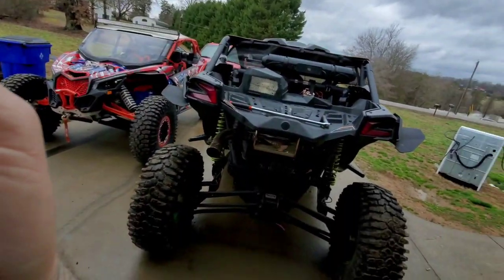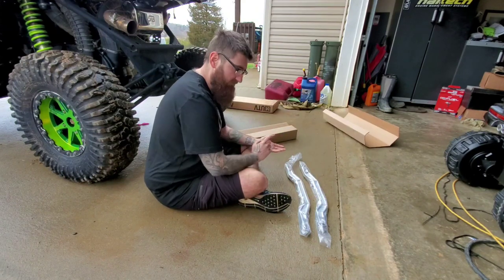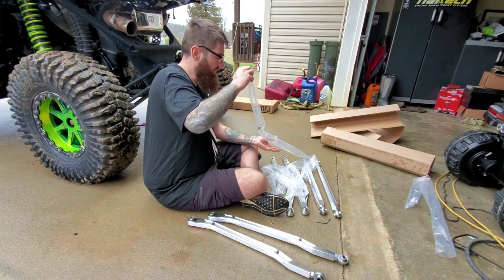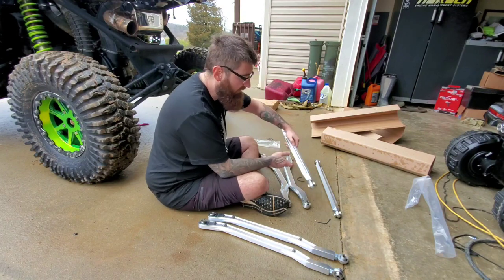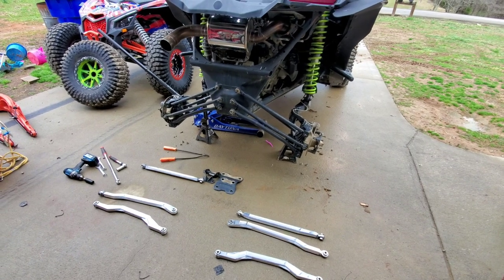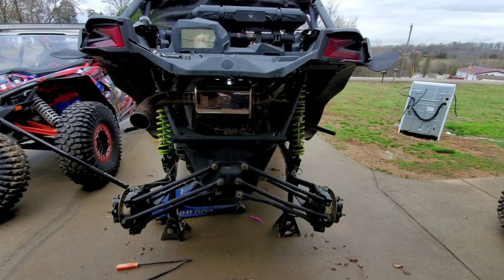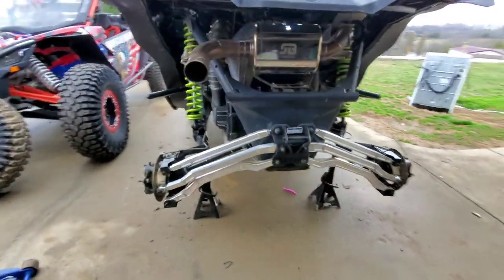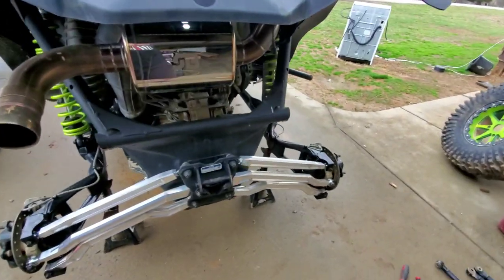Can am X3 Xrc LMUTV radius rods install.